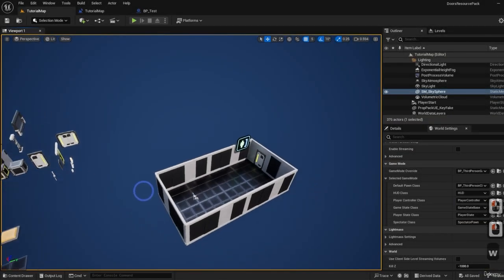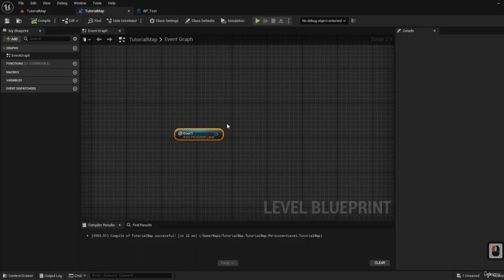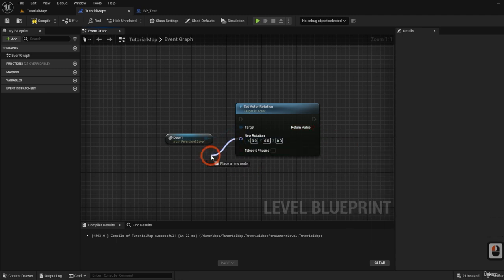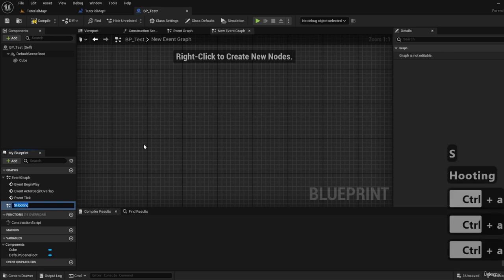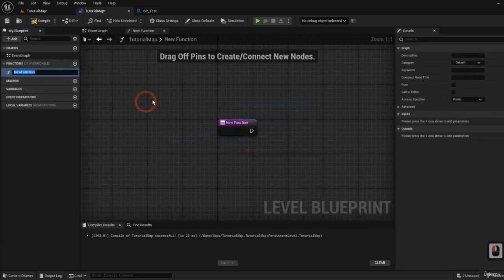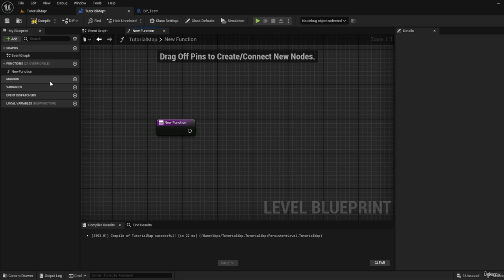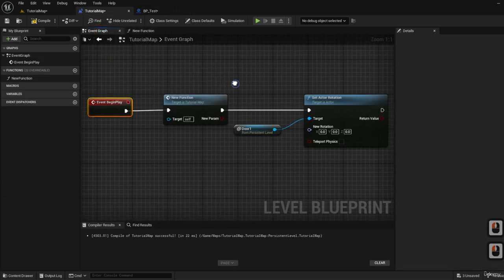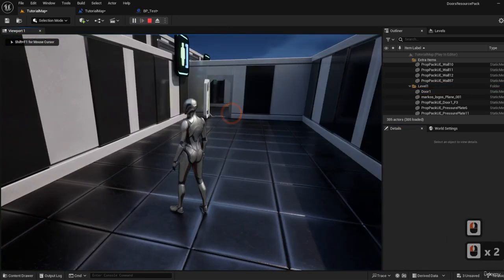Fundamentals of Blueprint Programming for Beginners